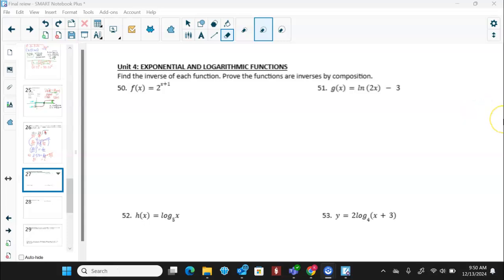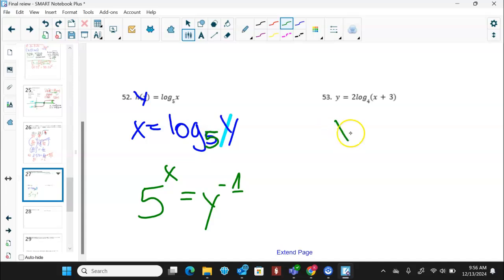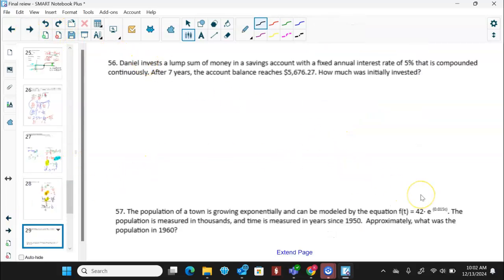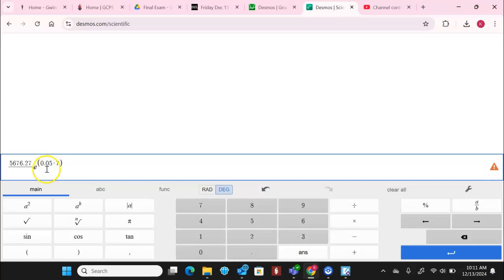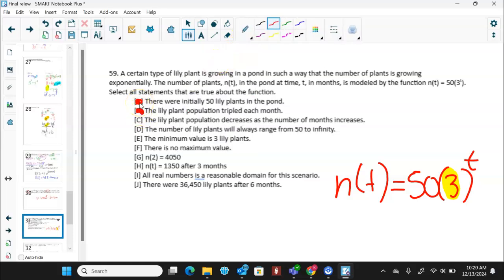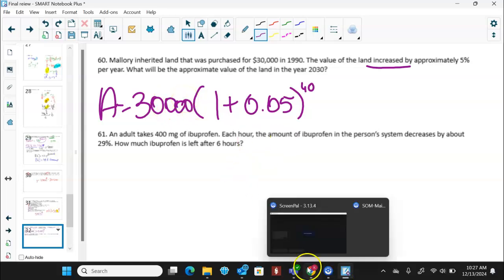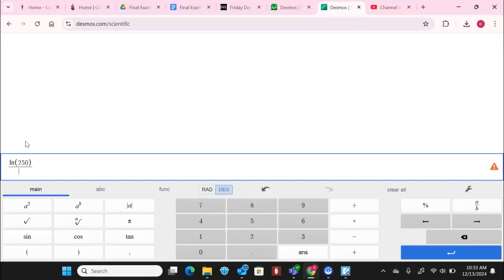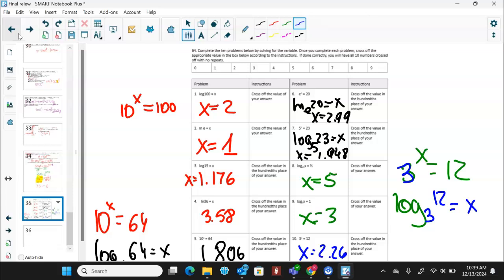Final Review Unit 4 Question 50 -64